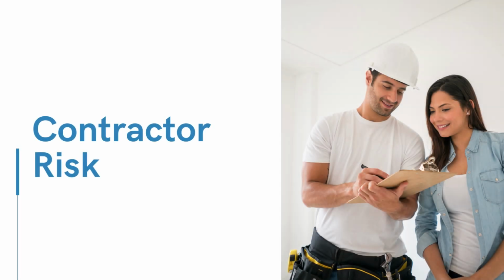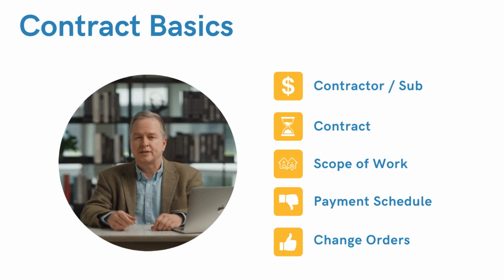Working with Contractors